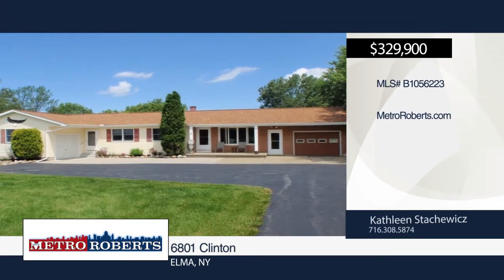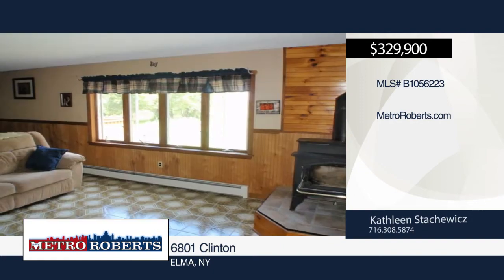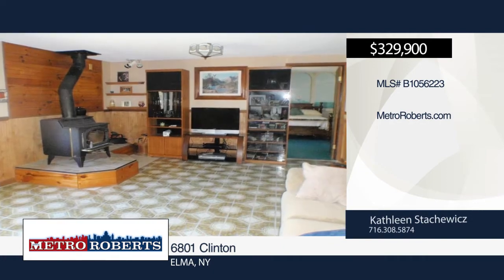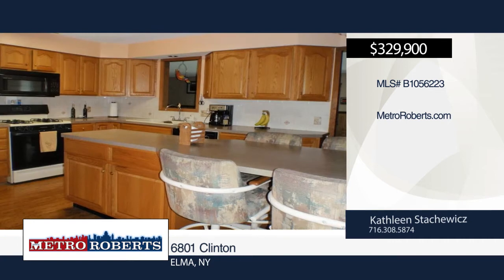6801 Clinton Elma, NY | MLS# B1056223 | wnymetro.com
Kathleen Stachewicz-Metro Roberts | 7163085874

This unique maintenance free ranch has 3 bedrooms, a den, 2 full baths and a spacious living room.  There is an eat in kitchen and a formal dining room in the main part of the house.  The in law apartment has 2 bedrooms, a large living room and an eat in kitchen.  There are 2 attached garages and a bonus detached garage.  The wooded property has 7 acres and 2 ponds.  Call today for more info!